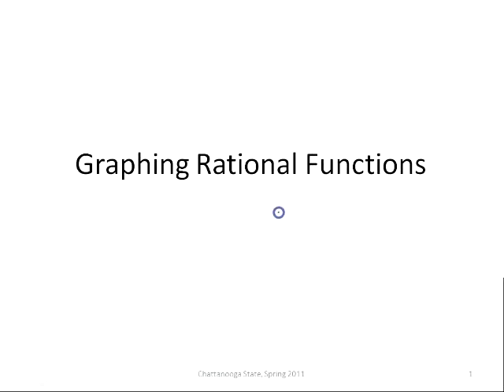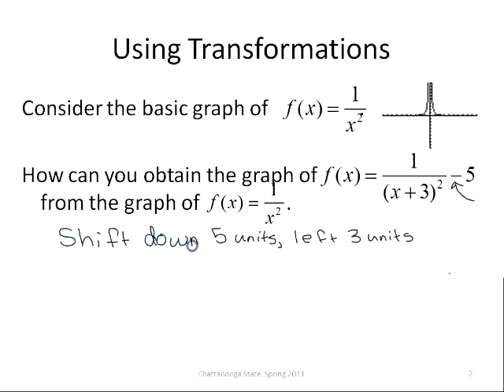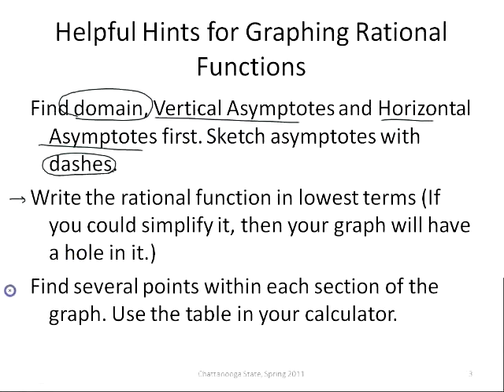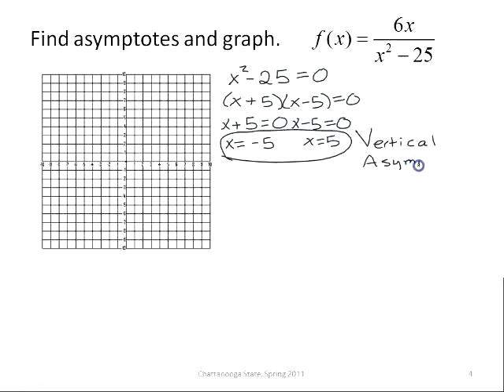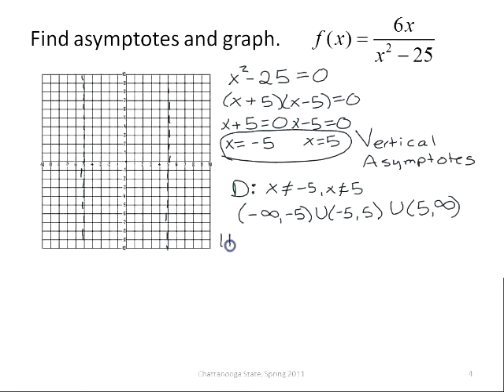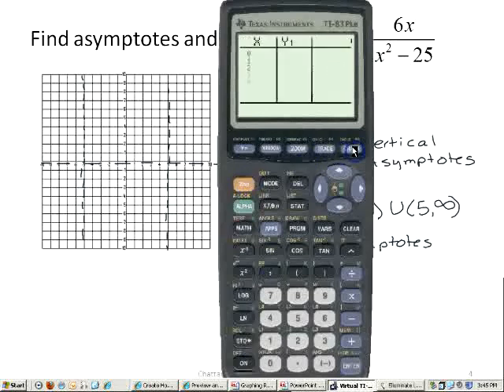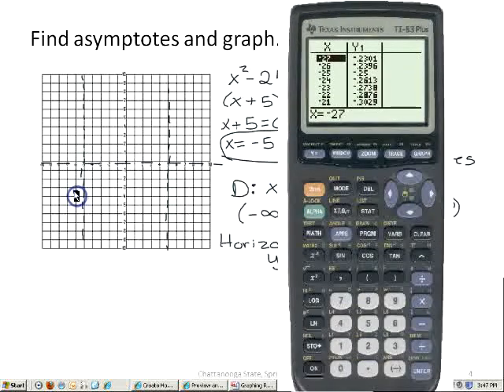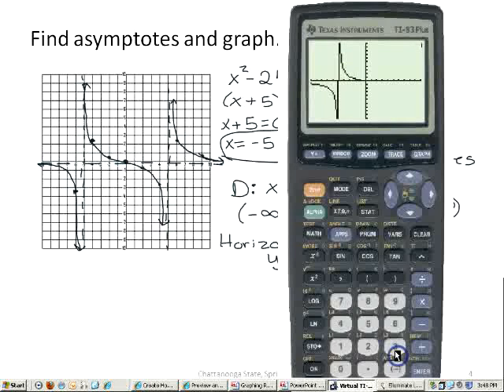1710 Unit4 GraphingRationalFunctions Movie 640x480